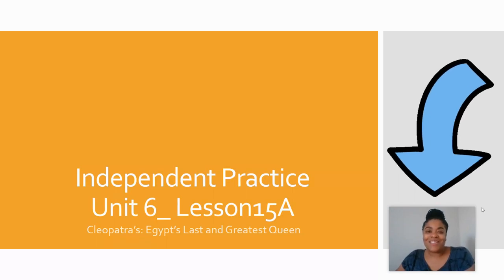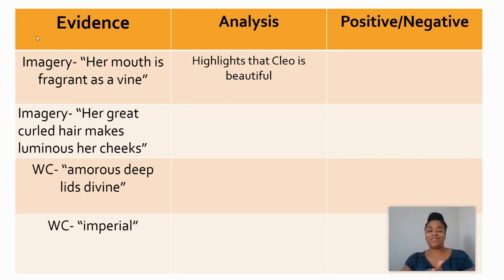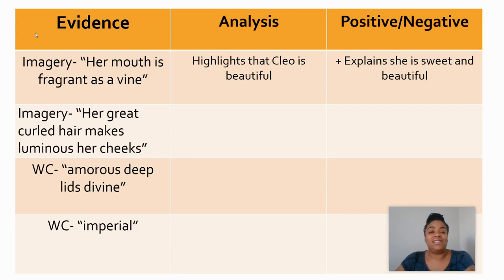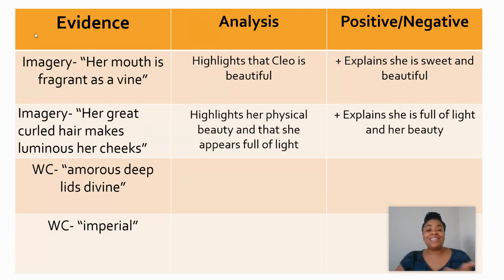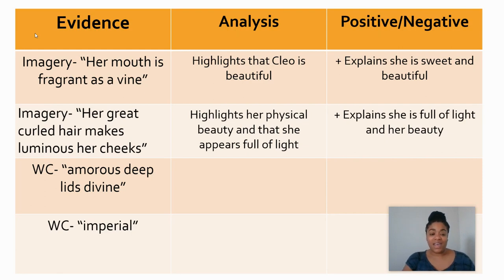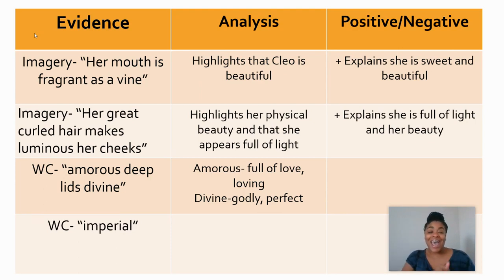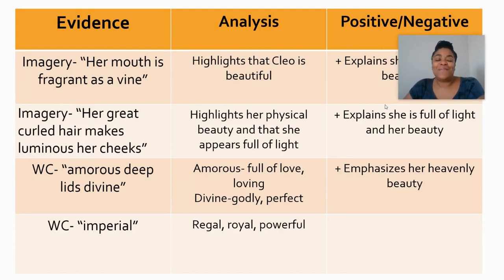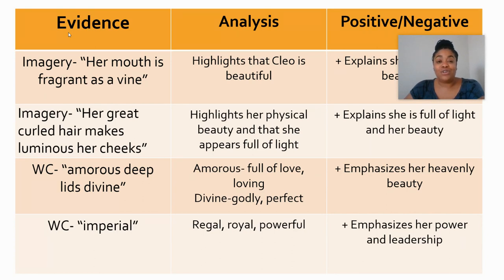Grade 5 | Literature 3 | Mrs. Trotter (May 12, 2020)